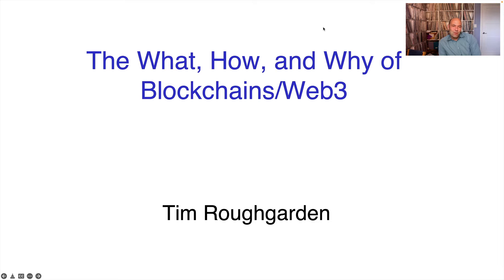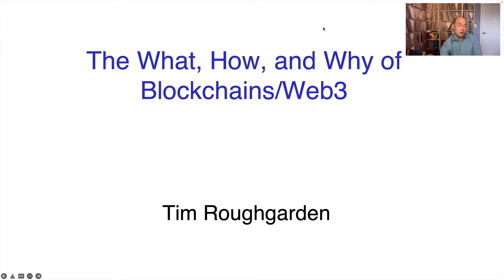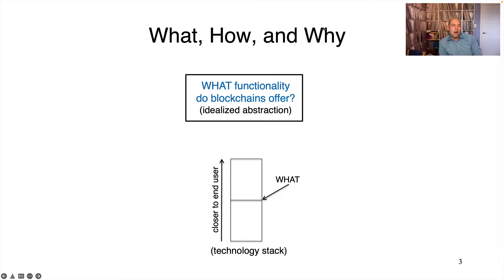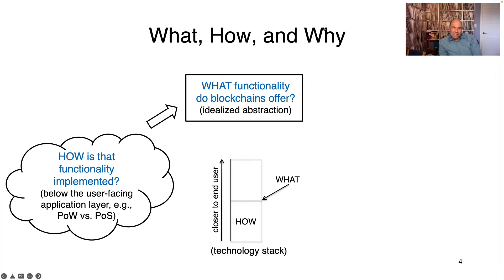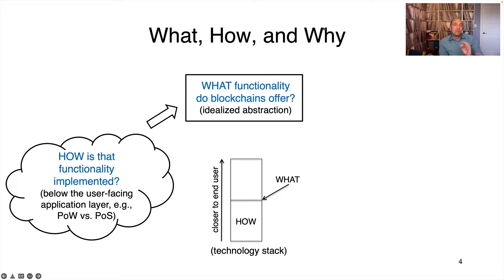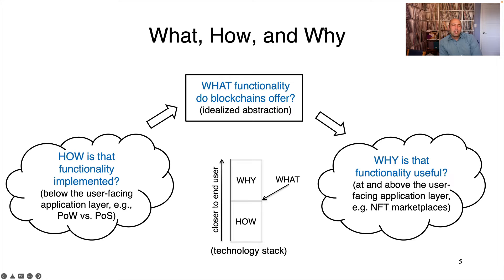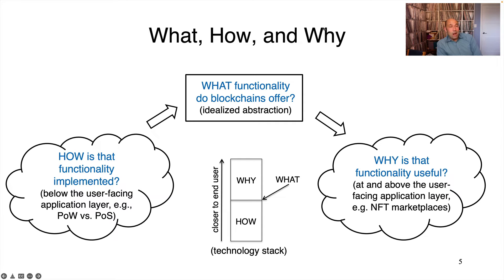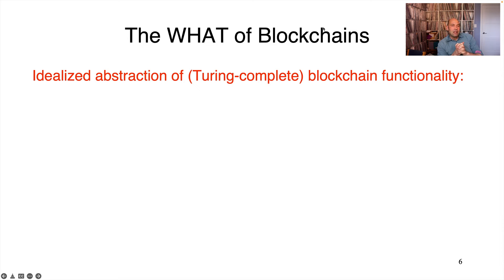The What, How, and Why of Blockchains and Web3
What's the essential functionality offered by blockchains? (Answer: a general-purpose computer that is open-access, has no owner or operator, and supports property rights for user-owned data.) How is that functionality implemented? (Answer: a lot of super-cool computer science!) Why is that functionality useful? (Answer: this is a little like asking someone from 1996 (or maybe 1983) to speculate on the killer apps of the Internet.)

[Note: This was recorded in mid-2022.]